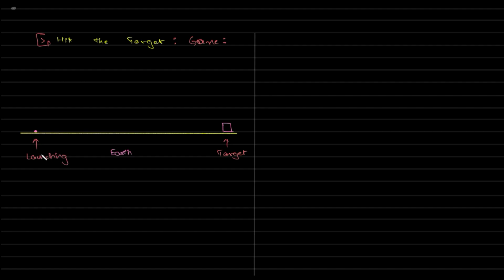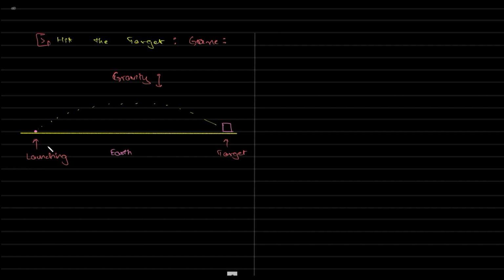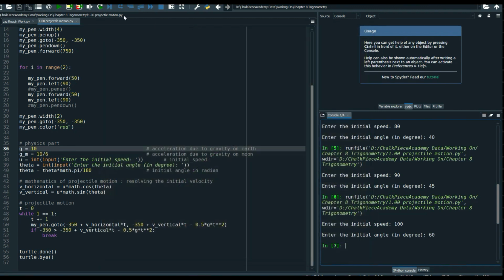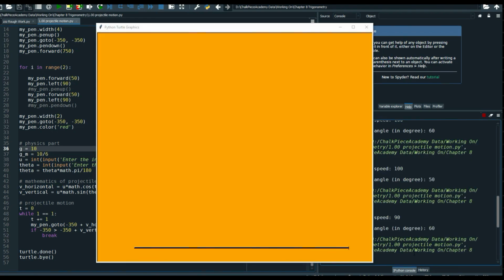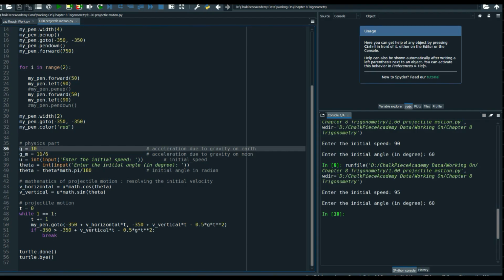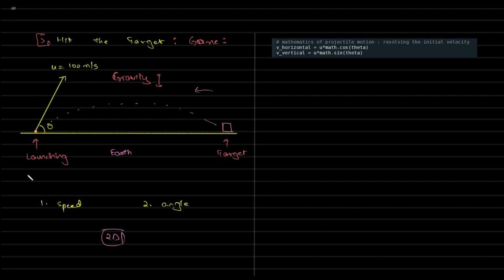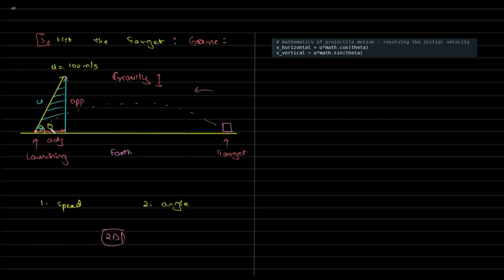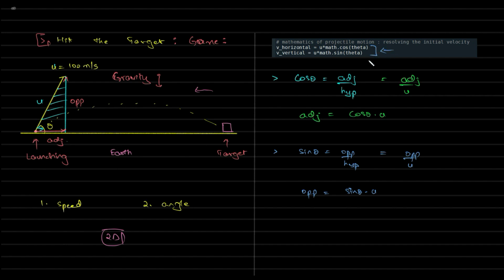8 05 A 1 Hit the Target with Trigonometry E